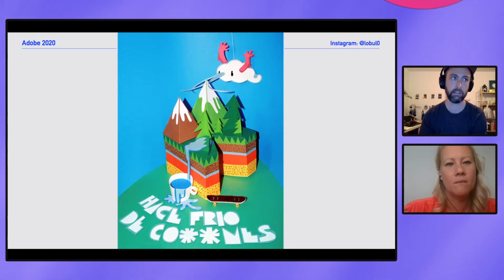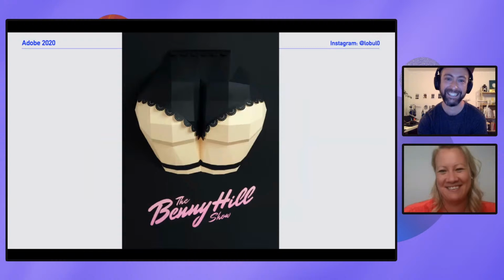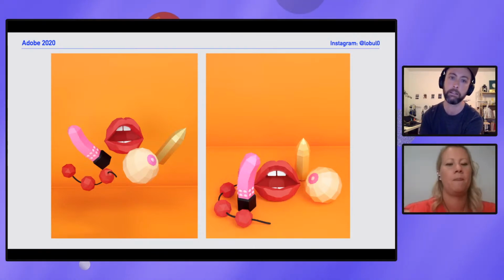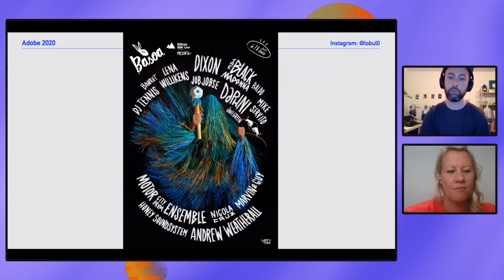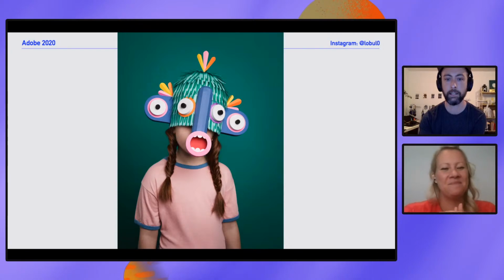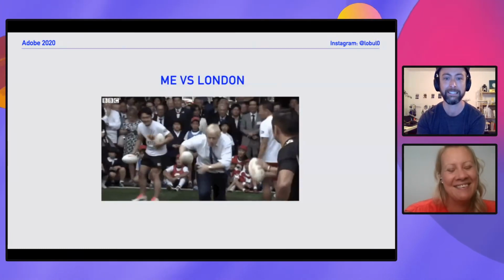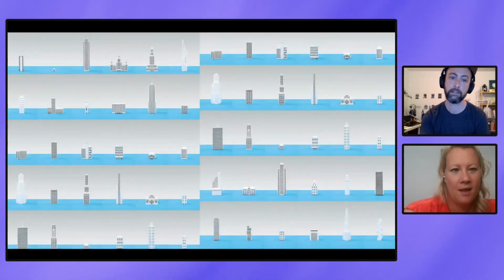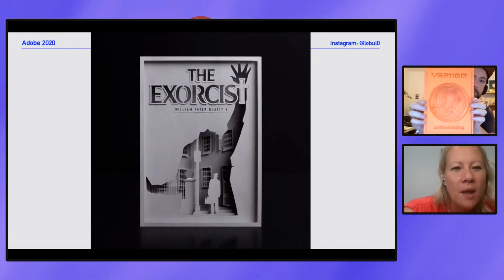From Concept to Reality with Maddy Moss and Lobulo | Adobe Live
Spend an hour with the Adobe UK creative community and get the conversation started – our moderator Maddy is looking forward to chatting with you.